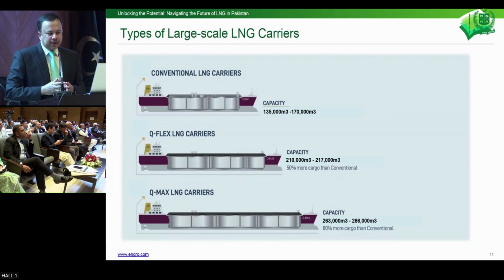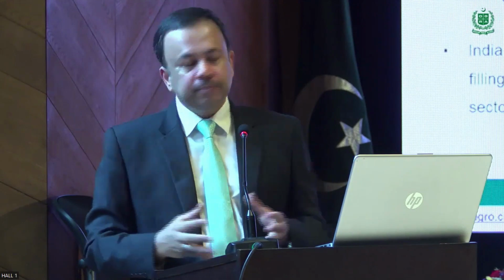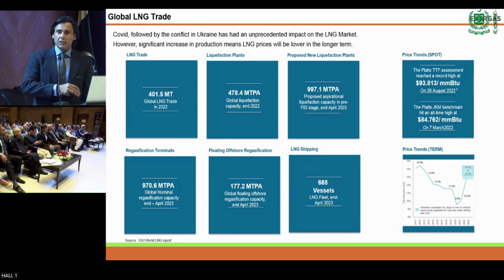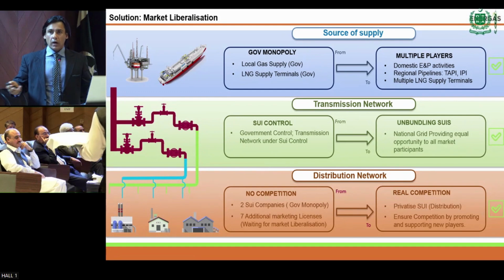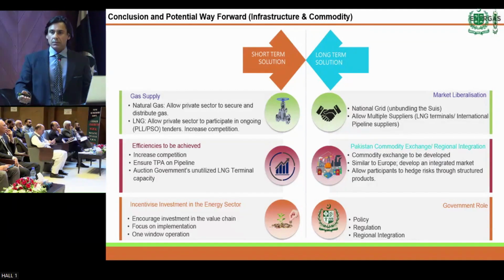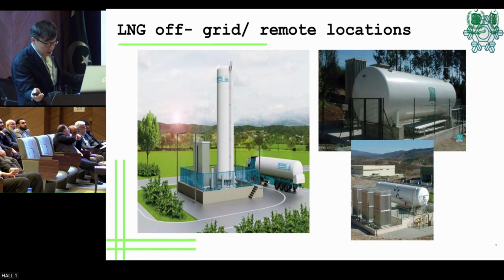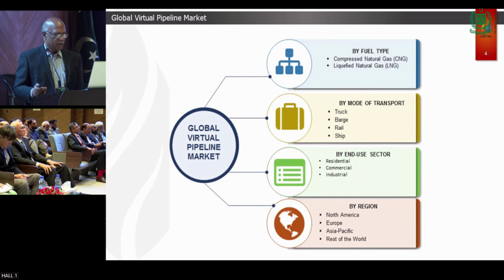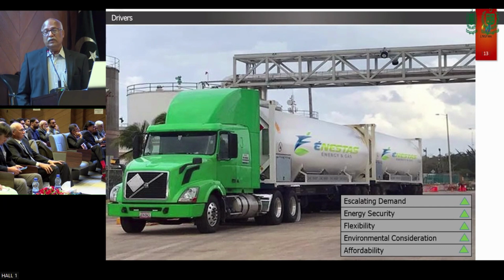Unlocking the Potential, Navigating the Future of LNG in Pakistan ( Part 2)